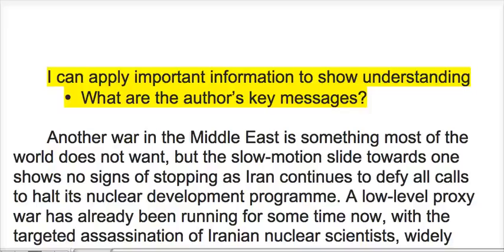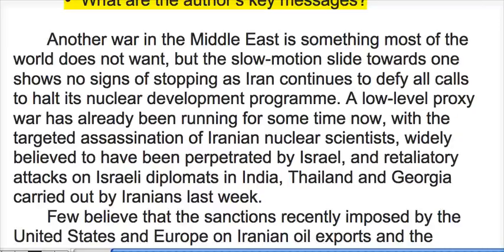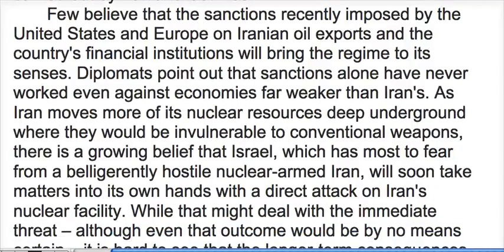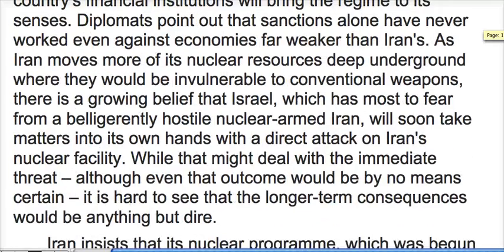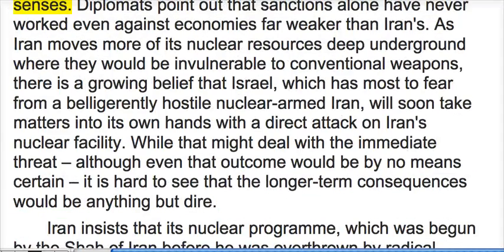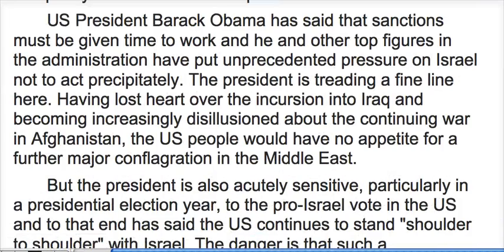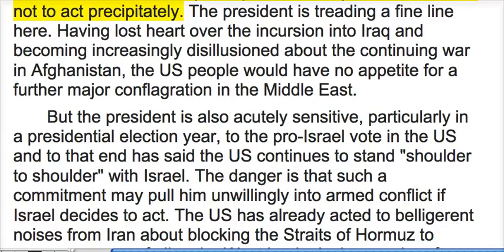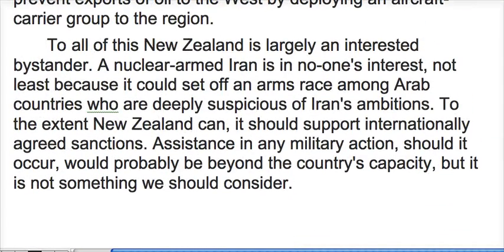Screencast by steveladbrook from Screenr.com